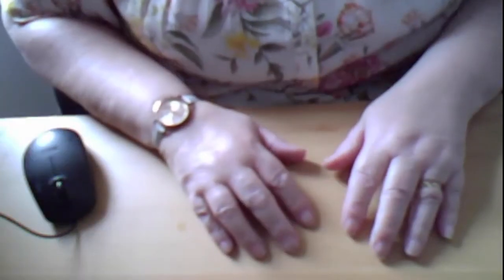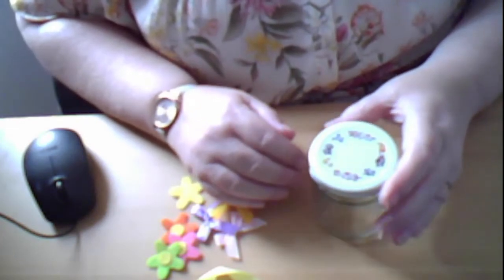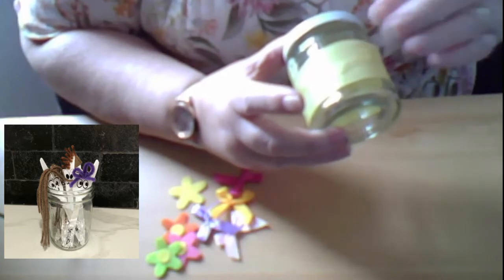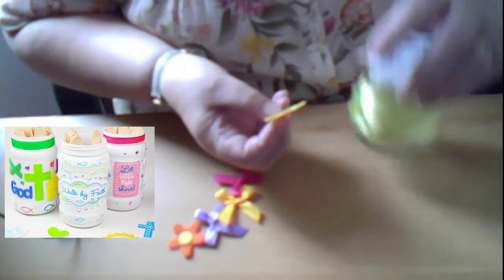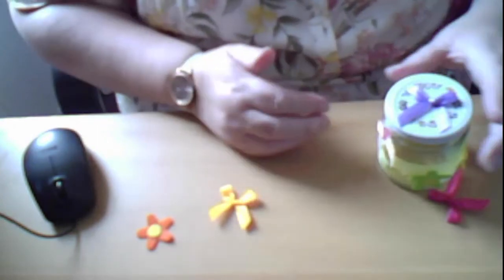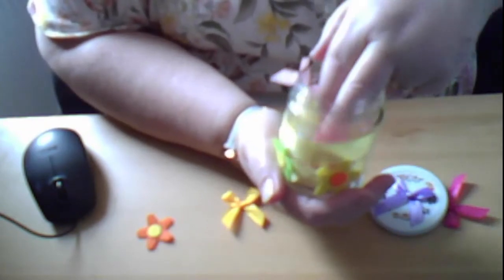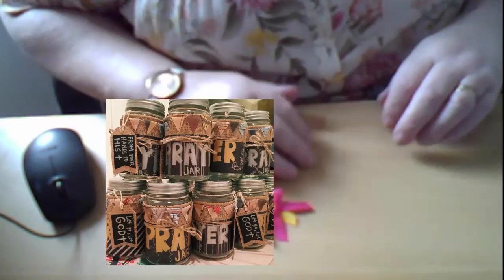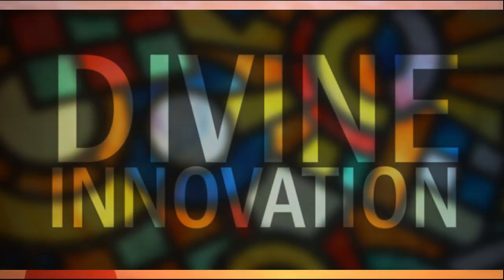Craft with Rev Cathy - Prayer Jars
St Peters & St Paul's Virtual Holiday Club Present a Craft Video 4.
Watch out for the next  Story Time with Anne Marples On Monday